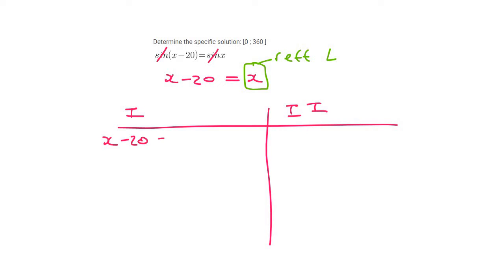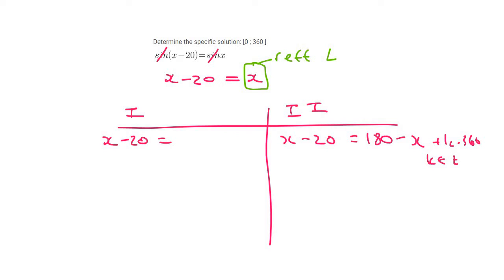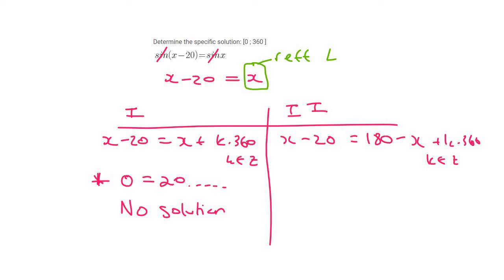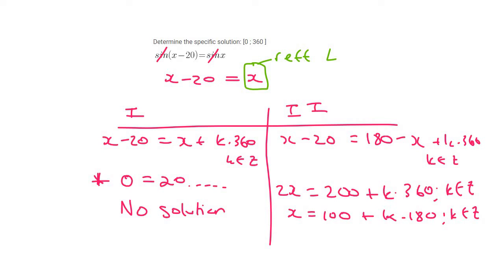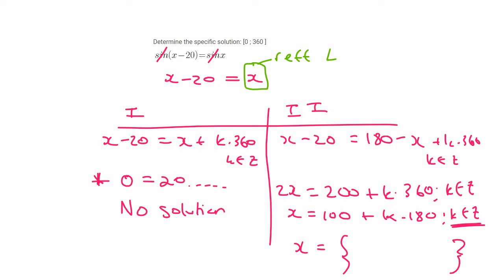General Solution Grade 11: Practice